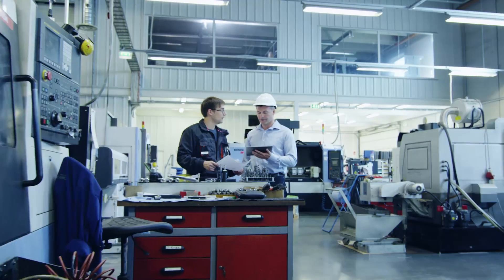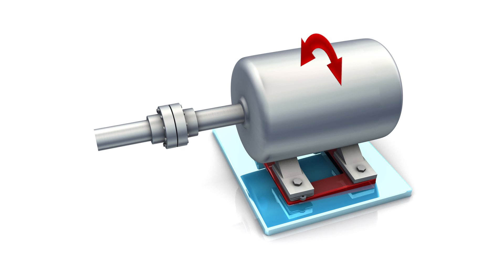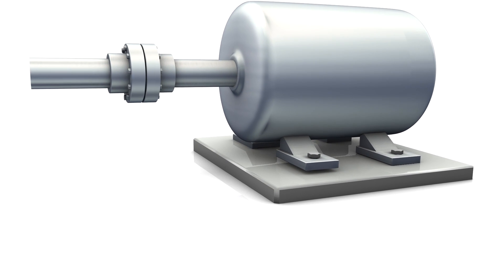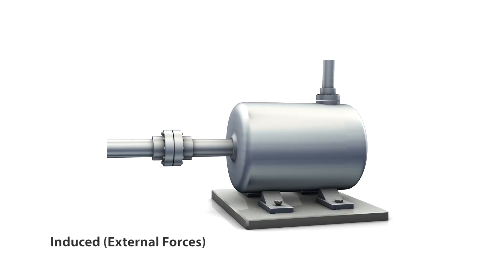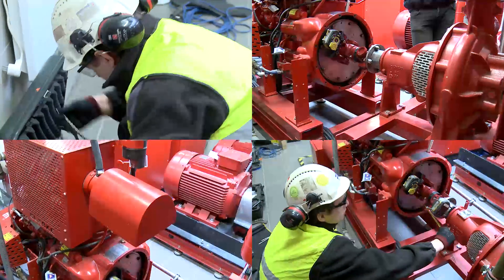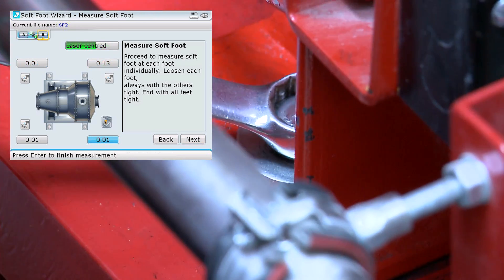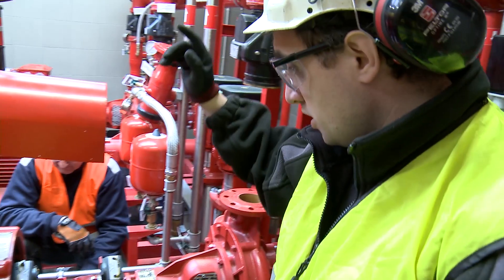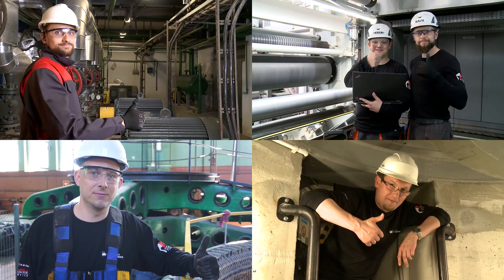Understanding Soft Foot: PRUFTECHNIK explains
One of the trickiest issues that can disrupt operations and impede workflow throughout your plant is the soft foot problem. What is meant by soft foot? PRUFTECHNIK explains the different types of soft foot conditions and their effects on the overall alignment of a machine. Soft foot problems can be complex, but PRUFTECHNIK equipment and experts are ready to provide solutions.